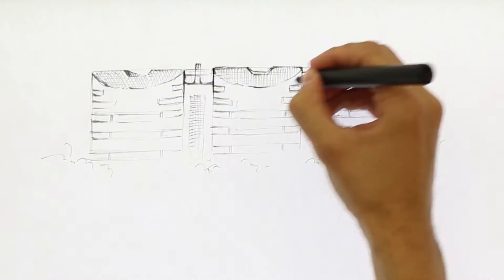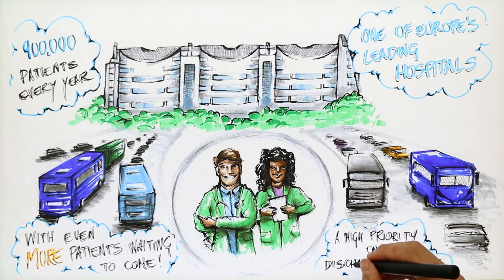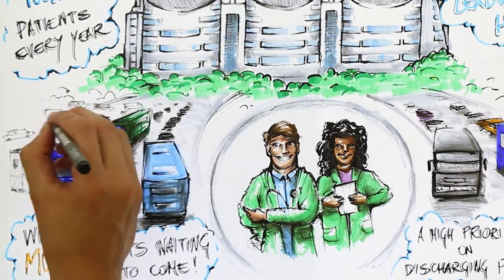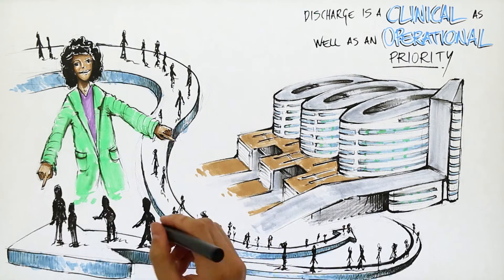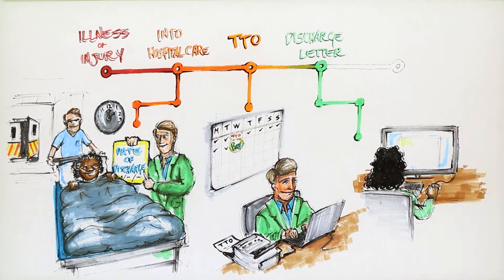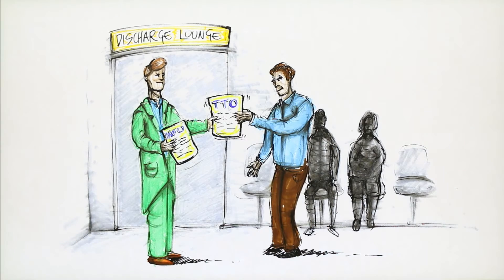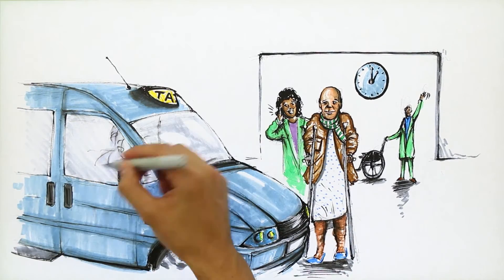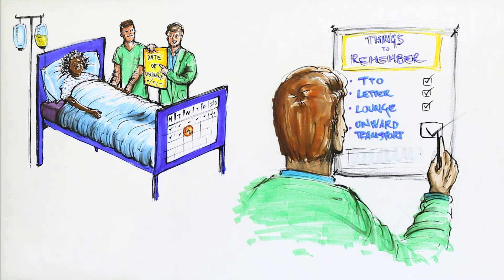A Good Journey for Every Patient | University Hospitals Birmingham | CreativeConnection | Animation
CreativeConnection worked with University Hospitals Birmingham to create this animation outlining the importance of discharge planning within a hospital setting.

It encourages Doctors and Nurses to view the patient as being on a journey, the ultimate aim of which is to move on from hospital care.

FIND US:
Created by CC Animation Studio